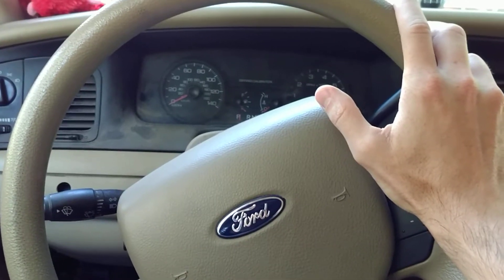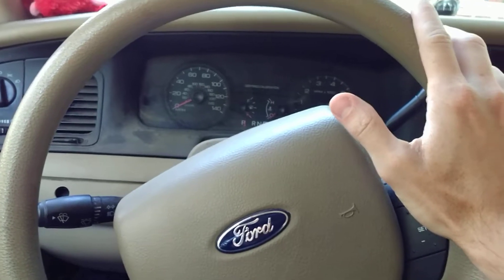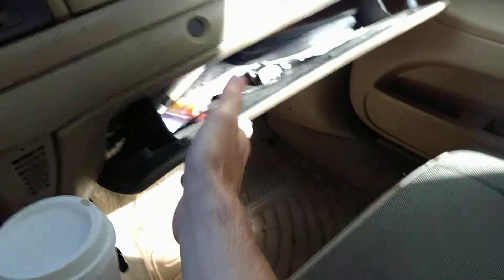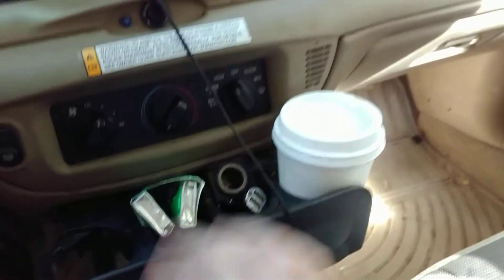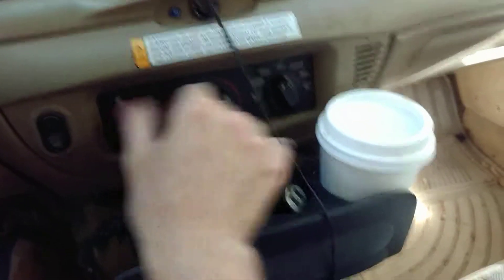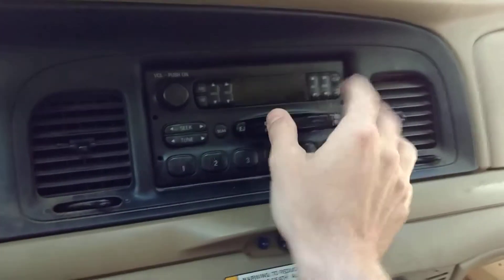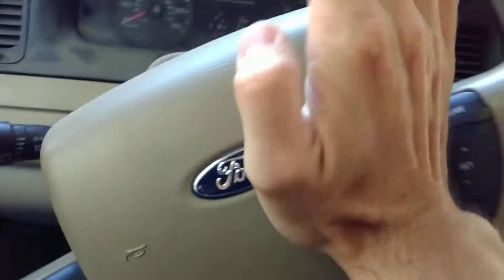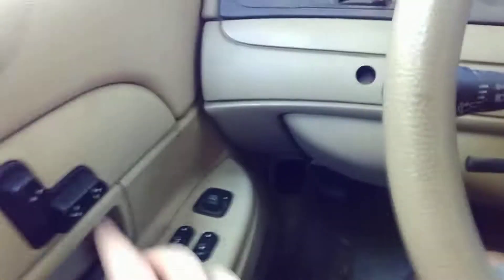Crown Victoria Interior and Features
Hold on to your hat for this super awesome amazing over the top video showing the kick ass features of the Ford Crown Victoria!